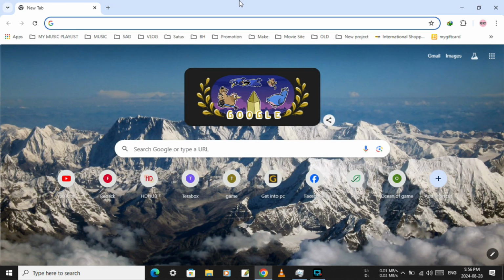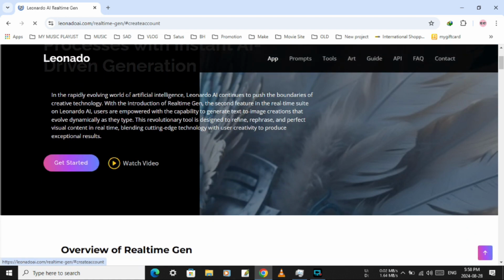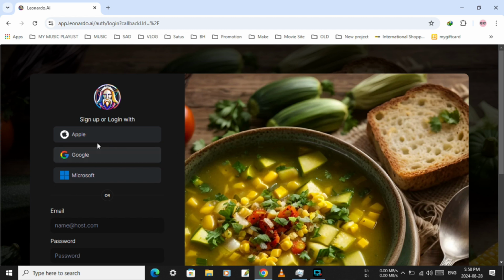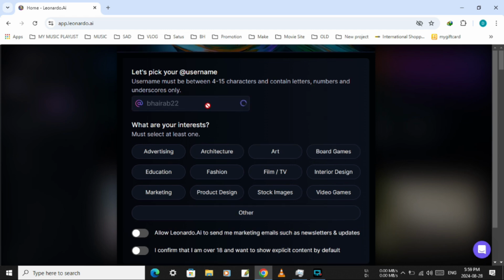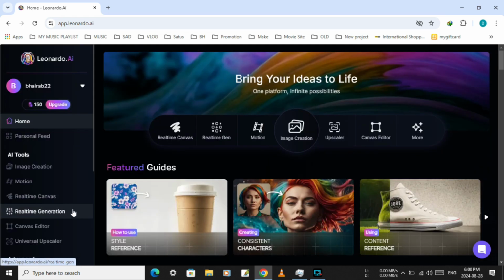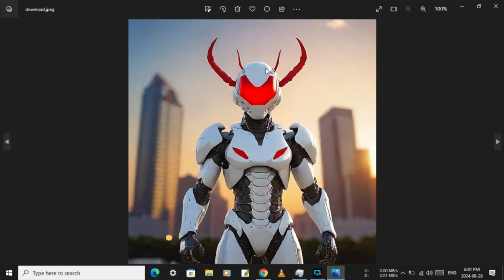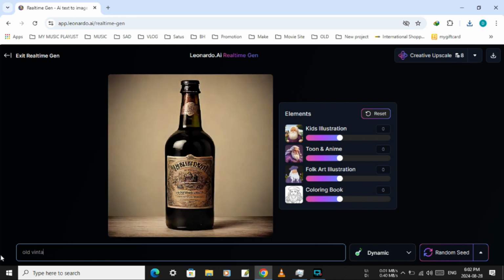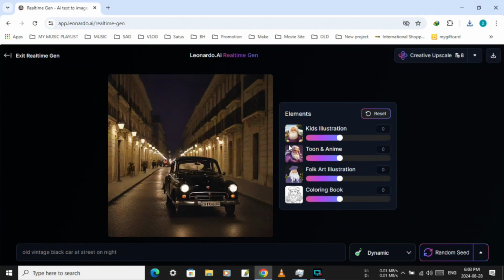How to use real time image generation AI. Instagram viral real time gen AI. Leonado AI.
Hi,
In this video you will learn how to we can generate real time image using AI. Currently this AI is viral on instagram and people are getting viral using this AI. This is leonardo AI and i have shown how to we can use this AI.
Comment down if you have any query.